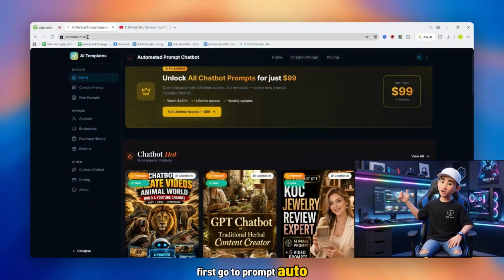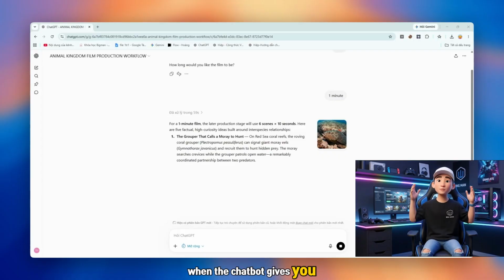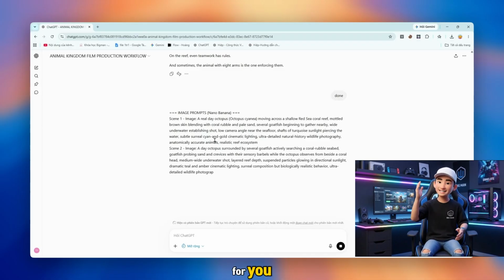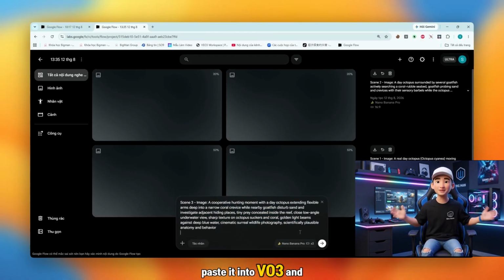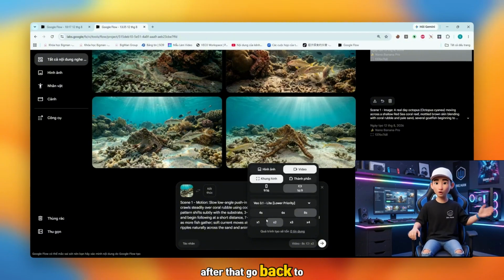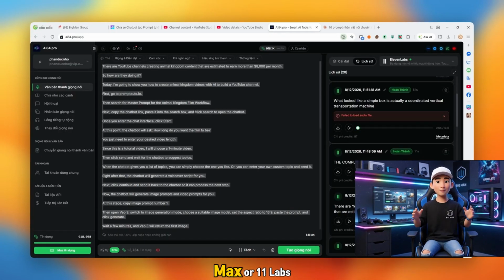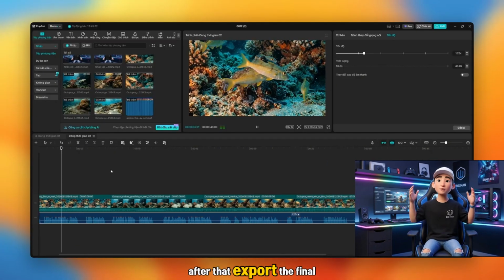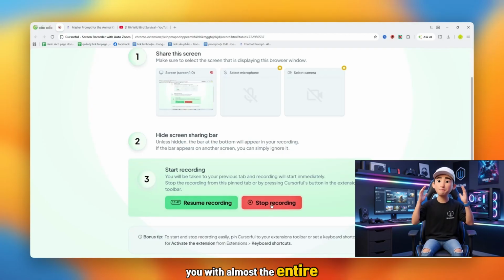How to Create Animal Kingdom Videos with AI|Future technology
How to Create Animal Kingdom Videos with AIMaster Prompt for the Animal Kingdom Film Workflow:

Master Prompt for the Animal Kingdom Film Workflow is a chatbot that helps creators make animal kingdom videos with AI. This workflow is useful for building YouTube channels, documentary-style animal videos, wildlife storytelling content, educational animal videos, and cinematic nature videos without filming real footage or writing prompts manually.

With this chatbot, you can create a complete video production process, including topic ideas, voiceover script, image prompts, video prompts, voice generation, and final editing.

How to use it:

Step 1: Go to promptauto.io and search for Master Prompt for the Animal Kingdom Film Workflow.

Step 2: Copy the chatbot link, paste it into the search box, and open the chatbot.

Step 3: When you enter the chatbot interface, click Start.

Step 4: The chatbot will ask how long you want the film to be. Enter your desired video duration, such as 1 minute, 3 minutes, or longer.

Step 5: After you send the duration, the chatbot will suggest several animal kingdom video topics.

Step 6: Choose one of the suggested topics, or enter your own custom topic, such as wild animal survival, ocean animals, jungle stories, baby animals, animal migration, predator moments, or emotional wildlife scenes.

Step 7: The chatbot will generate a voiceover script for your video.

Step 8: Continue to the next step inside the chatbot so it can generate image prompts and video prompts based on the script.

Step 9: Copy image prompt number 1, open Veo 3, switch to image generation mode, choose a suitable image model, set the aspect ratio to 16:9, paste the prompt, and generate the first image.

Step 10: Go back to the chatbot, copy image prompt number 2, paste it into Veo 3, and generate the next image. Repeat this process until all 6 images are created.

Step 11: After all images are ready, return to the chatbot and copy video prompt number 1.

Step 12: Open Veo 3, switch to video generation mode, choose the image-to-video option, select the Omni Flash model, upload image number 1 as the first-frame reference, paste the prompt, and generate the first video.

Step 13: Repeat the same process with the remaining video prompts and matching images until all 6 video clips are created.

Step 14: Download all video clips to your device.

Step 15: Go back to the chatbot and copy the voiceover script.

Step 16: Open a text-to-speech tool such as MiniMax, ElevenLabs, or any voice generator you prefer.

Step 17: Paste the script, choose a suitable voice, generate the voiceover, and download the audio file.

Step 18: Open CapCut or any video editing software.

Step 19: Import all video clips and the voiceover file into the timeline.

Step 20: Arrange the clips in the correct order, adjust the timing to match the narration, add background music, subtitles, sound effects, transitions, or extra text if needed.

Step 21: Export the final video in 16:9 format and upload it to YouTube or other video platforms.

The biggest advantage of this chatbot is that it simplifies the entire animal video creation process. You do not need to think of every idea by yourself, write the full script from scratch, create image prompts manually, or plan each video scene one by one.

The chatbot gives you a clear workflow from topic selection, script writing, image generation, video generation, voiceover creation, and final editing.

This makes it suitable for beginners who want to build an animal kingdom YouTube channel with AI, as well as creators who want to produce more wildlife videos faster and more consistently.

With Master Prompt for the Animal Kingdom Film Workflow, you can save time, create cinematic animal videos more easily, test multiple wildlife topics, and build an AI-powered content channel in the animal kingdom niche.